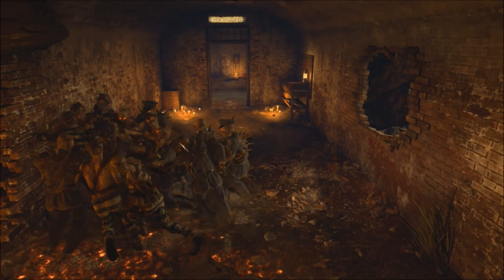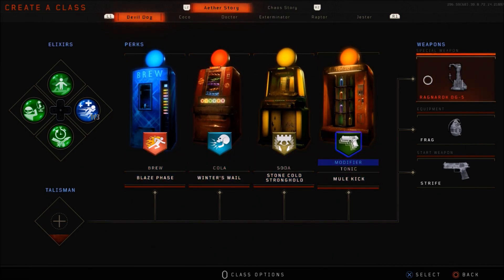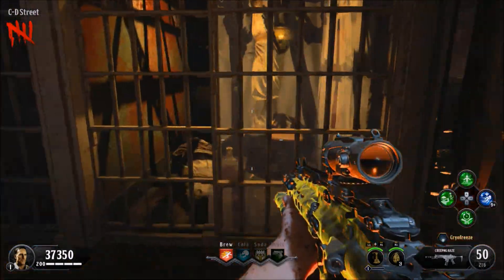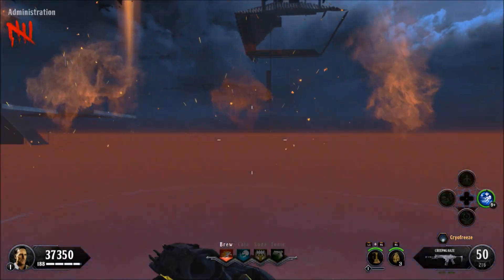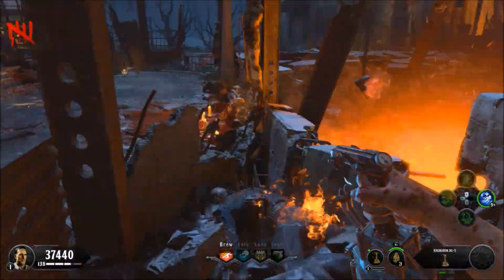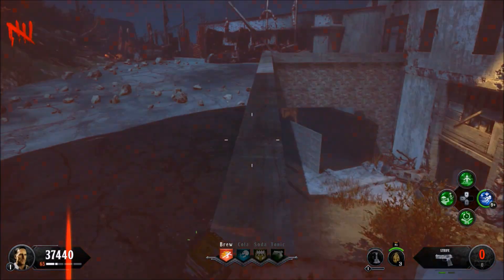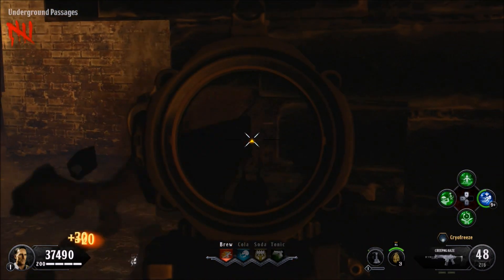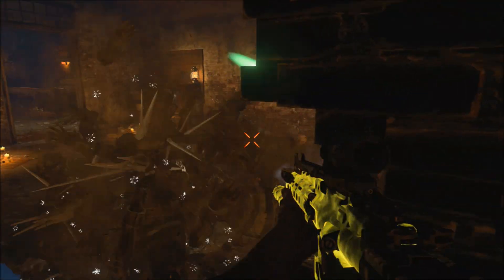BO4 Zombie Glitches: Solo Unlimited Ammo 1 Window Spawn Glitch - Blood Of The Dead Glitch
Hello & Welcome to my New - Video Of Black Ops 4 Zombies On lood Of The Dead Showing You A Solo Unlimited Ammo 1 Window Spawn Glitch - if you wish to see More.

►Original founders @Unique Gaming Productionz CerealGlitchers

➜Credit & Song Used In Video Rohi7 Shax - Crash and Burn [No Copyright]

z CerealGlitchers